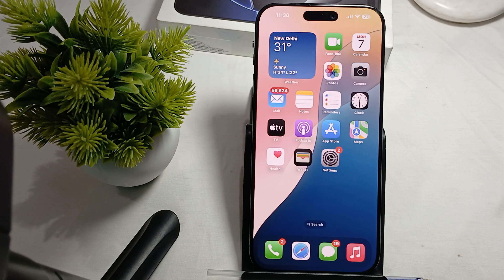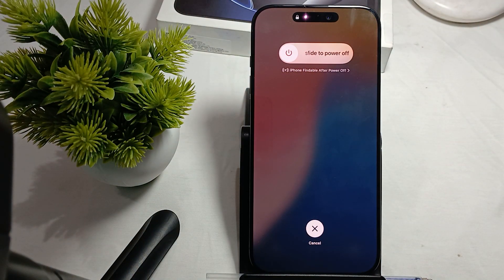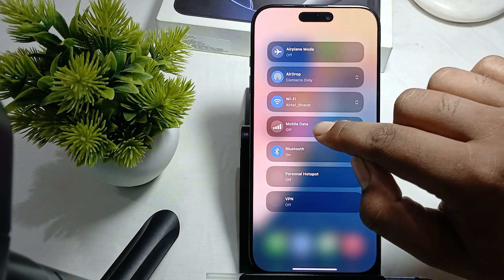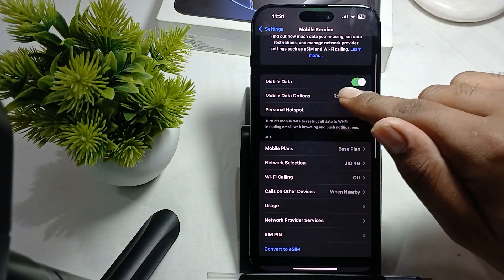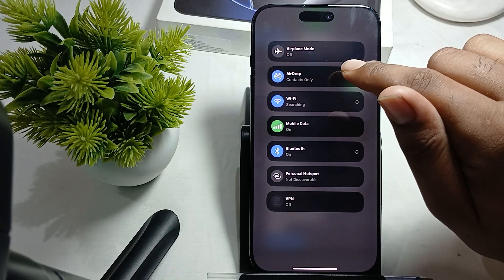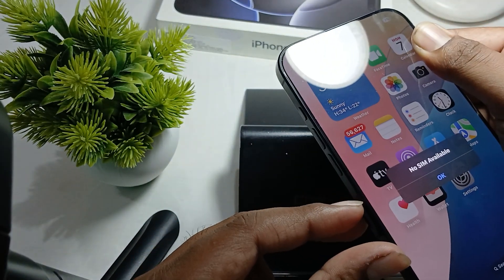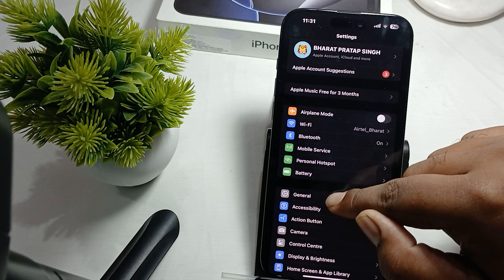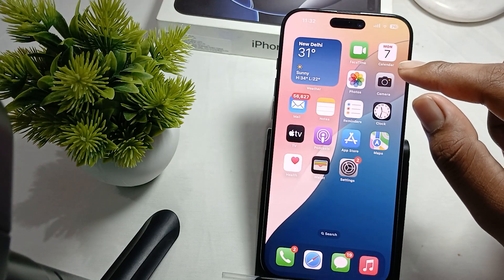iPhone 16 Pro/16 Pro Max Cellular Data Not Working: Here's How To Fix It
Is your iPhone 16 Pro/16 Pro Max cellular data not working? In this video, we cover troubleshooting steps to get your data connection back up and running.
Timestamps:

0:00 Intro
0:22 Step 1: Reset Network Settings
0:43 Step 2: Check Cellular Data Settings
1:23 Step 3: Check the Data Roaming Restart Your iPhone
1:30 Step 4: Toggle Airplane Mode On and Off
1:42 Step 5: Reinsert The Sim Card
2:08 Step 6: Reset Network Setting
2:40 Step 7: Contact Your Carrier